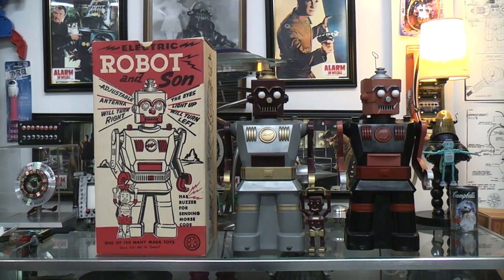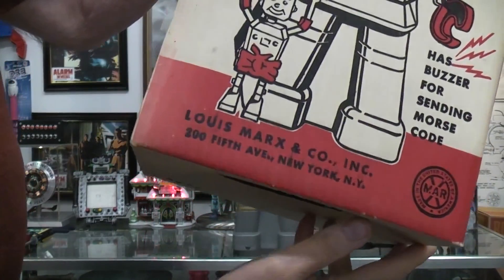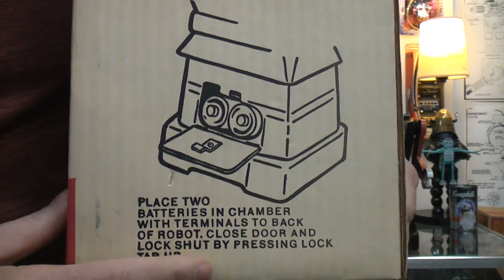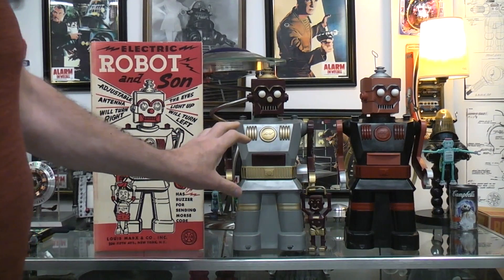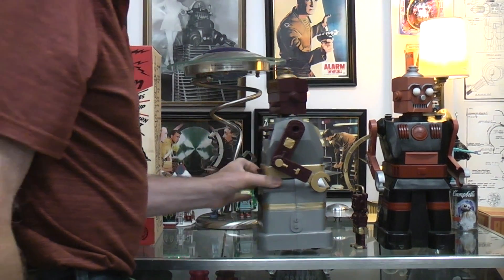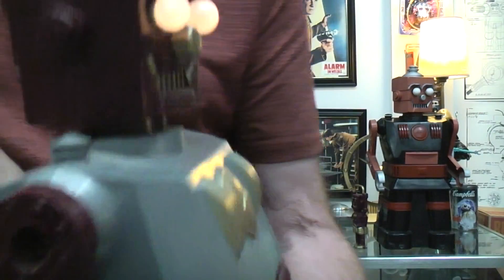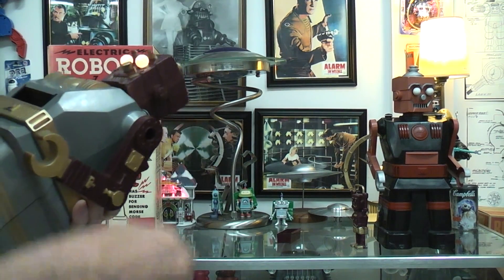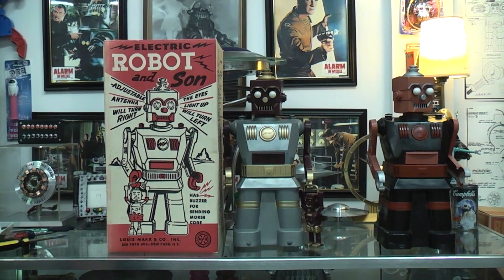Electric Robot "and son". a 1950's Communications robot.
Robot has a morse code buzzer and the code printed on the back of the robots heads.
The robot runs on 1.5 volts. Two D cells batteries in parallel. If you mess up and flip one battery around like in most other toys you will have a big problem.